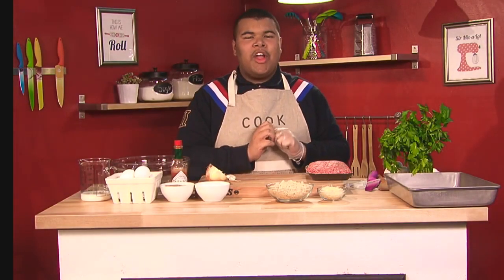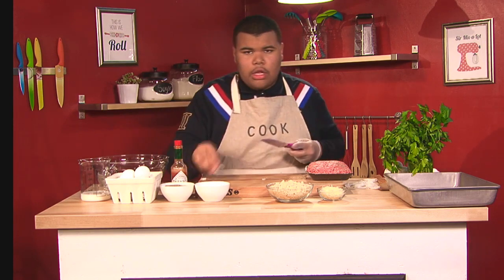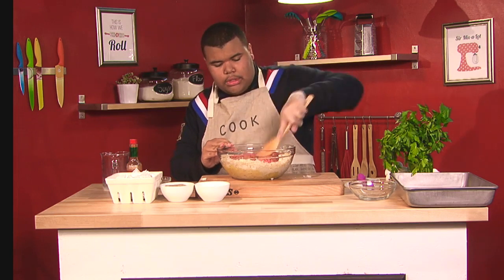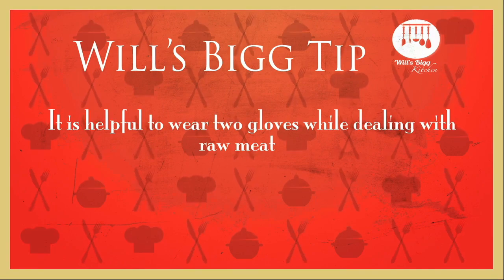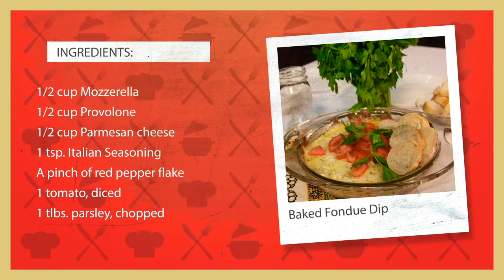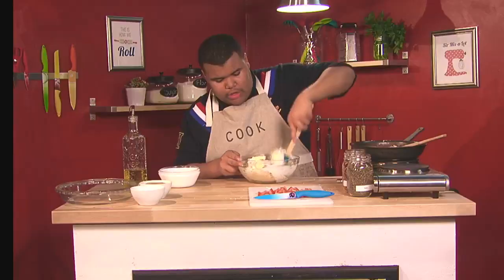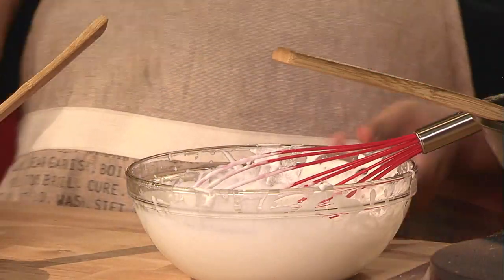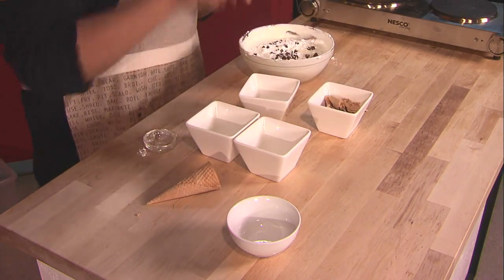Cheap Dinner Party | Episode 3